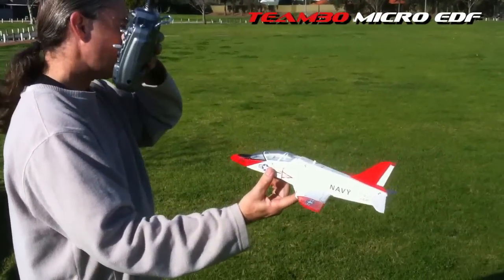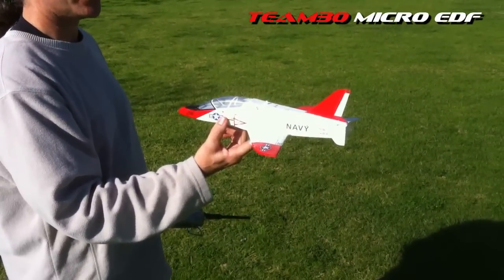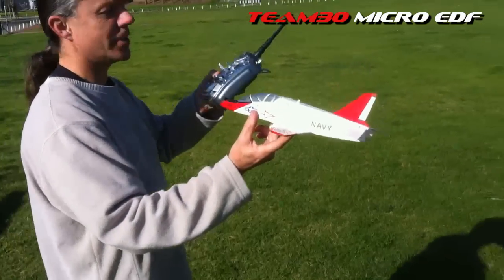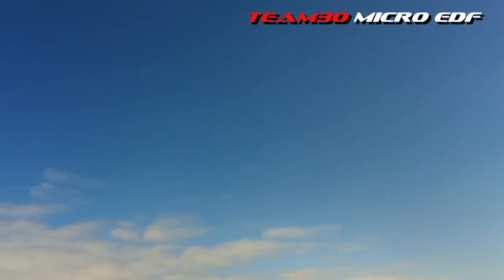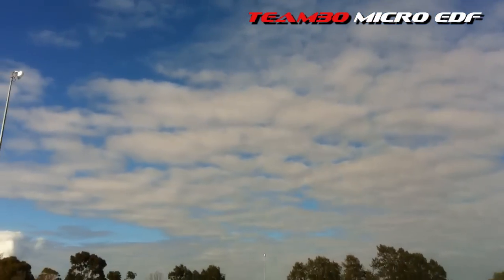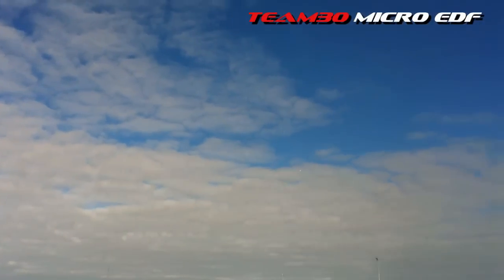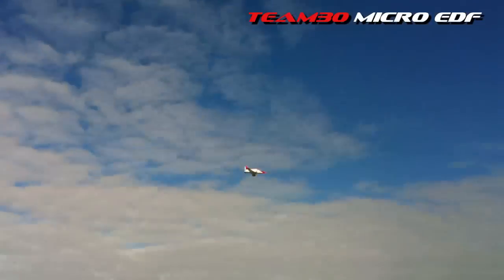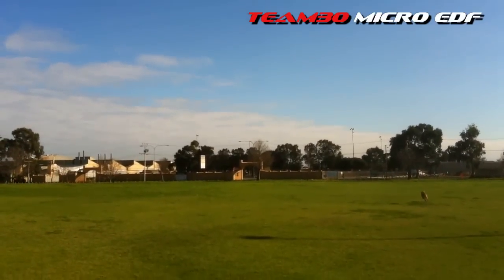Team30 Micro EDF: 25mm EDF BAE T-45 Hawk!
World's smallest R/C EDF BAE Hawk!

Wow! That's all I can say to describe my latest micro jet!  Flying on a 3S Thunder Power 325mah G6 65C lipo and 25mm custom EDF setup this is an absolute rocket!  The R/C gear is an AR6400 board driving tailerons (full flying surface) and 10A Castle Creations Brushless Speed Controller. With a wingspan of just 12" and built entirely of 2mm depron foam sheets it was clocked at nearly 70 MPH, definitely making it the fastest 25mm EDF Jet in the world!!!